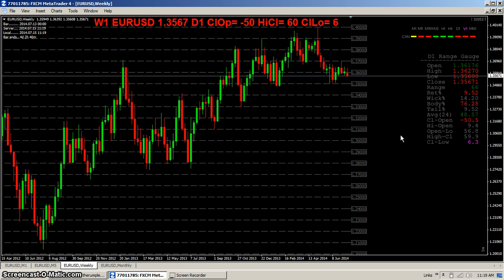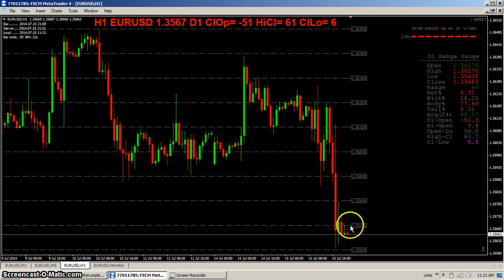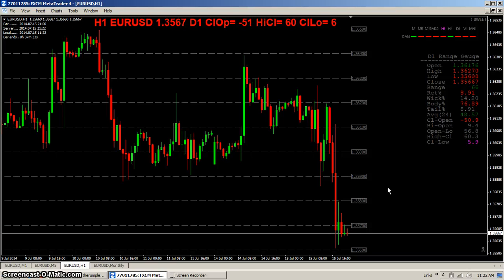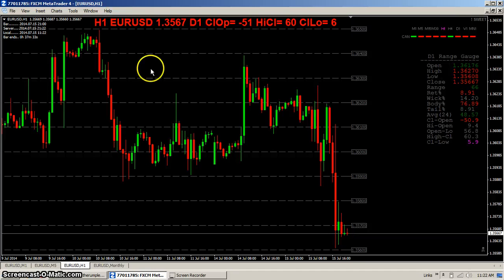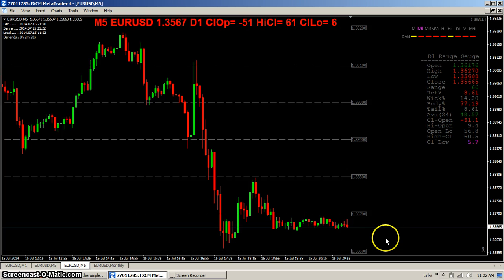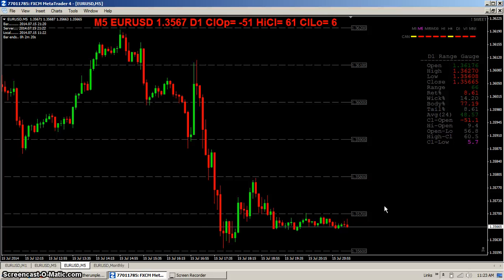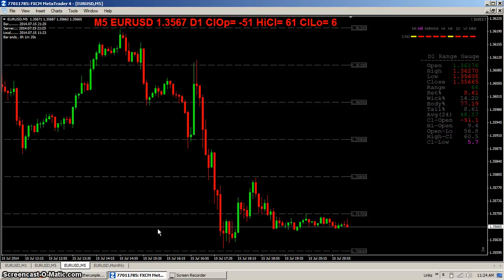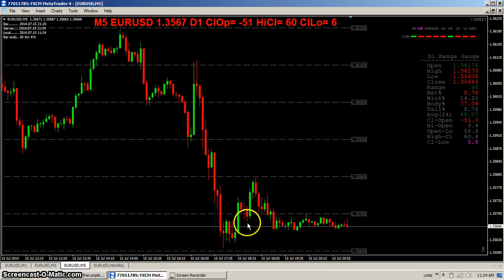TRO TRADING PLANS